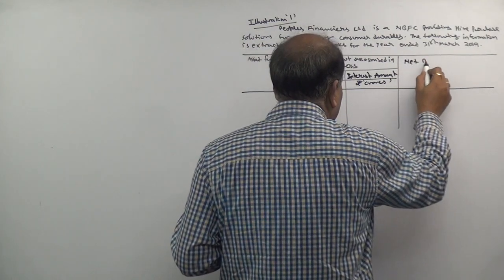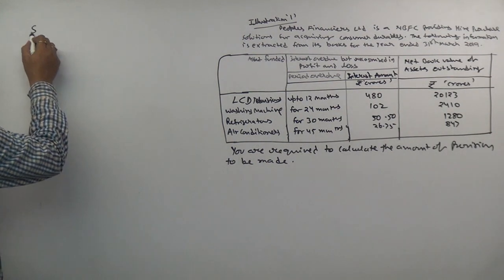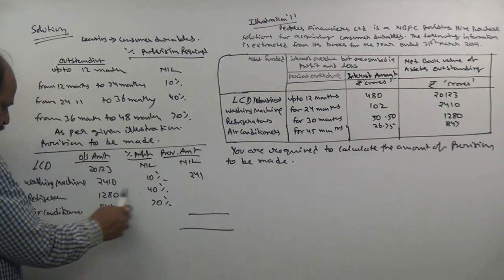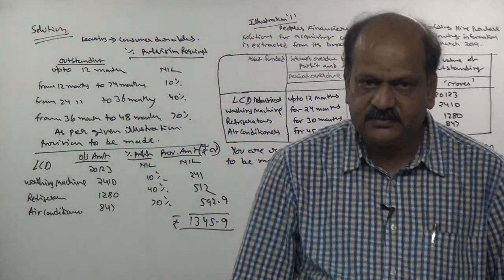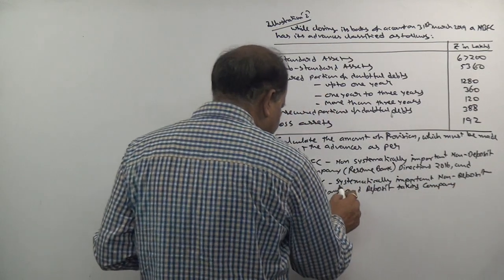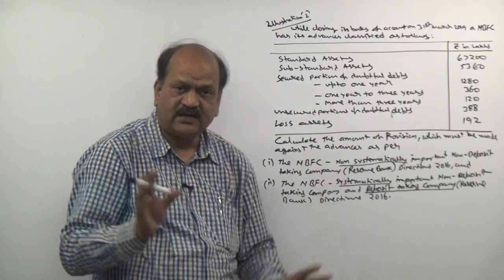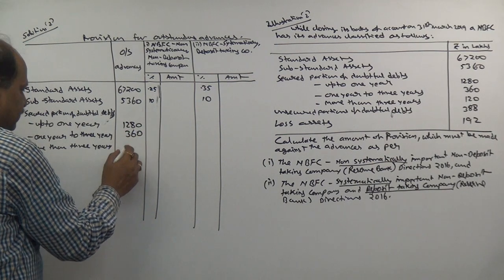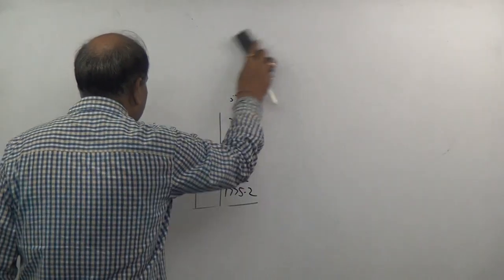NBFC - Non Banking Finance Companies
As discussed by FCA Amresh Kumar Jain at Jain Coaching, Kolkata.

Relevant for Professional and Final level Examinations for CA, CS and CMA